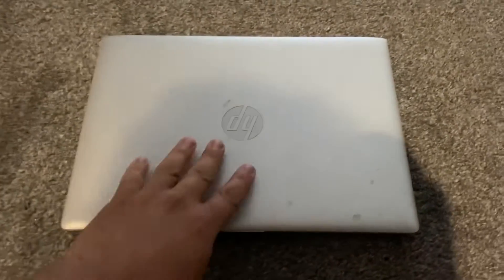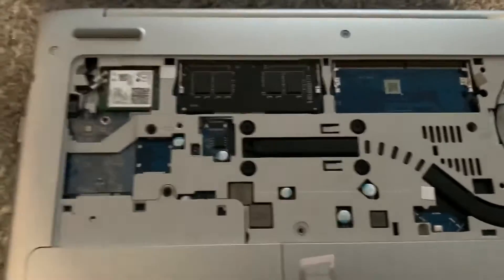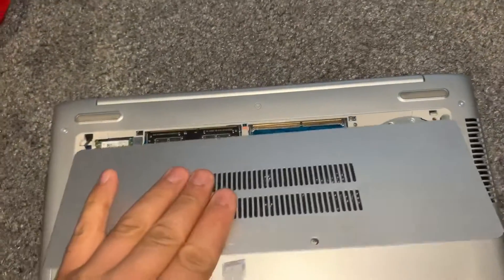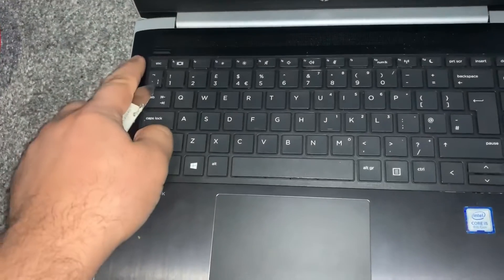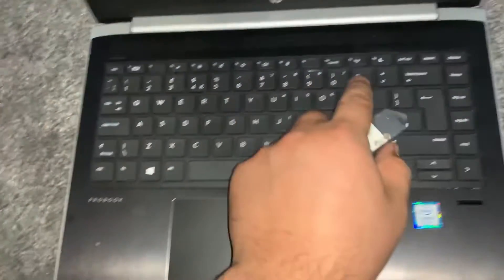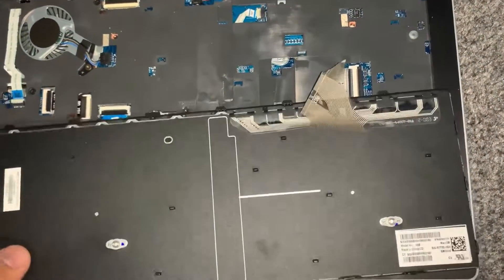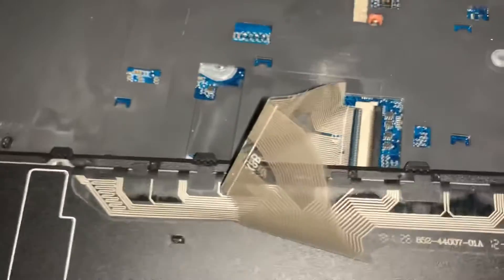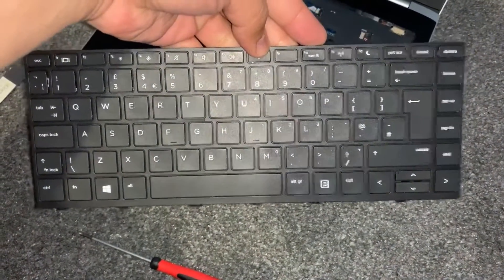HP Probook 430 G5 - How To Remove The Keyboard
In this tutorial, you will learn how to remove the keyboard from an HP Probook 430 G5 laptop.
Short and simple video.